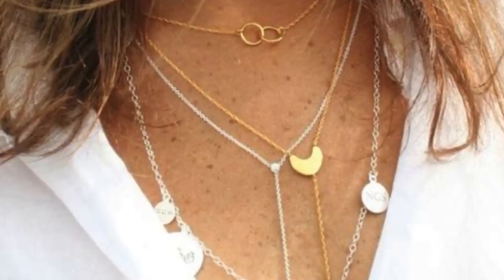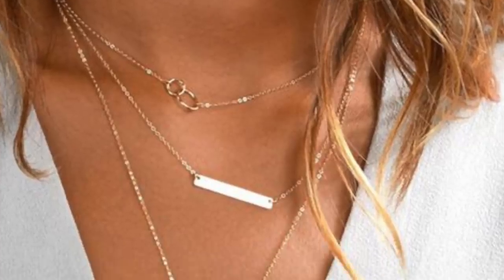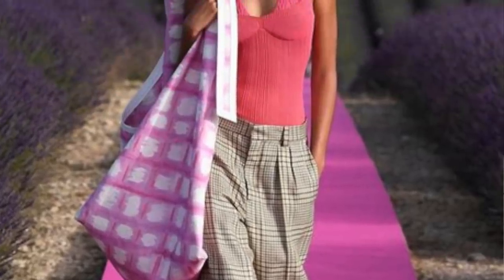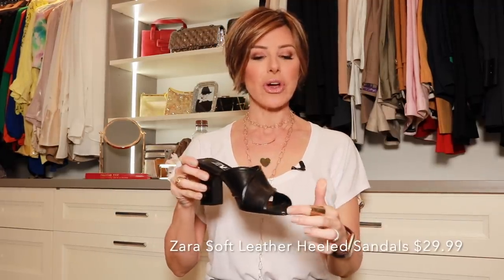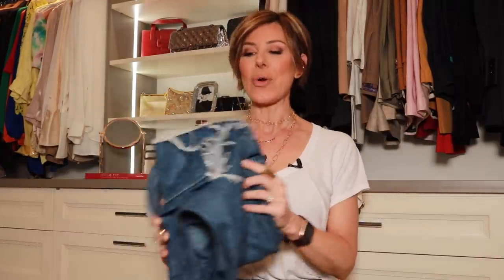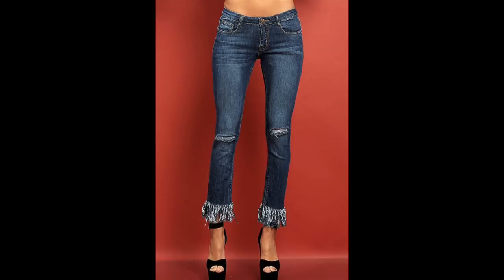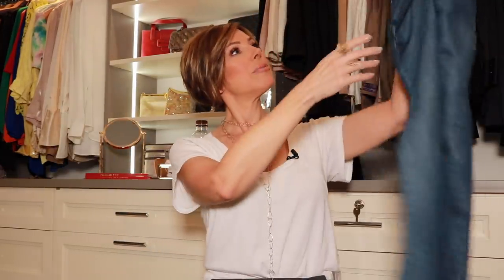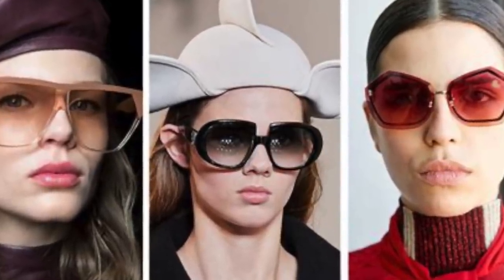Top 5 Favorite Accessories for Summer 2020 | Dominique Sachse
Get stylin' with these summer 2020 accessory trends:  jewelry, bags, jeans, shoes, and sunglasses, all without hurting your wallet!

White Fringe Cleobella Handbag (currently unavailable online, but you can shop similar styles)

Sunglasses 1 (rose colored round glasses are discontinued, but you can shop similar styles)

Sunglasses 3: A.J. Morgan plastic beige cat eye $24

This video is not sponsored, and all products shown are purchased by myself.

About Dominique Sachse:
Hey everyone, on this channel you can find helpful tips and tricks for makeup tutorials, hair tutorials, fashion looks for every season, everything fitness and health related, and more. I enjoy sharing my life with all of you through my vlogs, tutorials, how-to videos, and so much more! Join my journey!